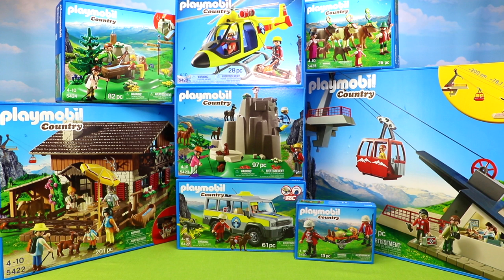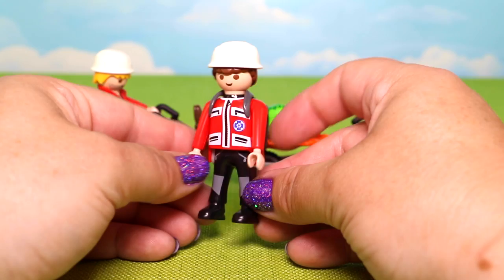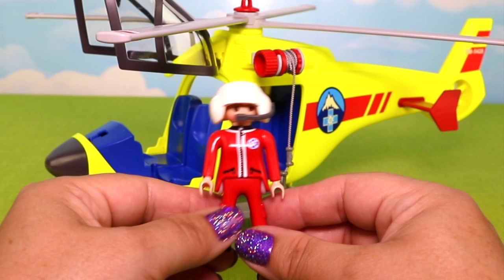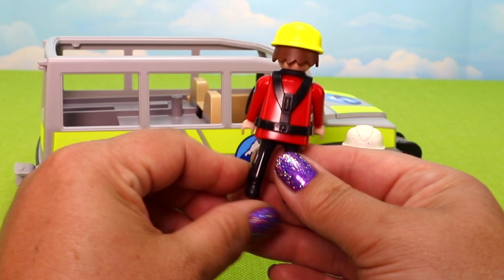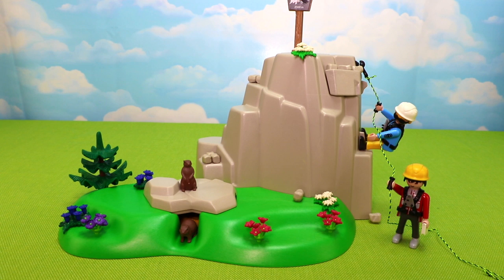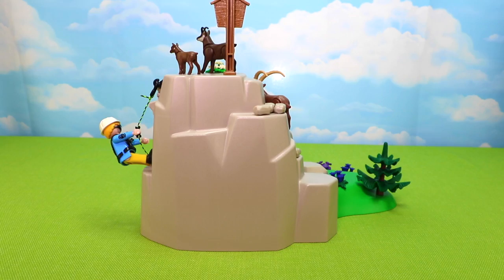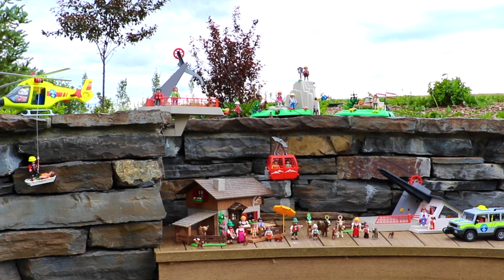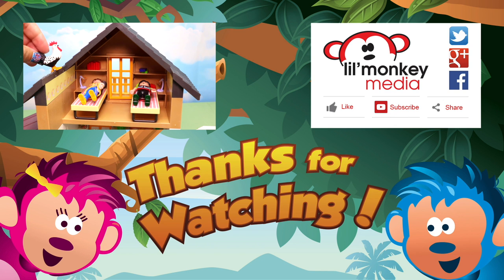Playmobil Country Mountain Life Collection!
Join us for a massive Playmobil Country Mountain Life Collection review!  We have 9 amazing sets to show you today!

PLAYMOBIL SETS:
-Alpine Lodge (5422)
-Mountain Rescue Truck (5427)
-Mountain Rescue Helicopter (5428)
-Mountain Rescue Squad with Stretcher (5430)
-Rock Climbers with Mountain Animals (5423)
-Backpacker Family with Mountain Spring (5424)
-Alpine Festival Procession (5425)
-Alpine Cable Car (5426)
-Traditional Family (6395 - Direct Service)